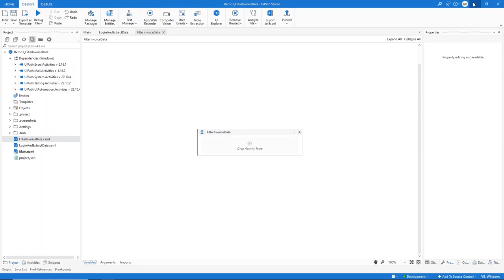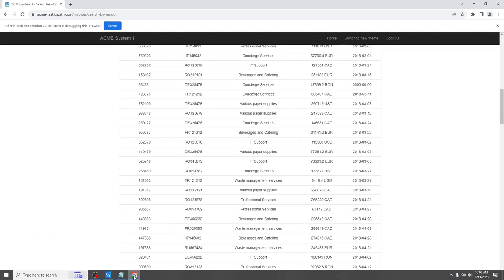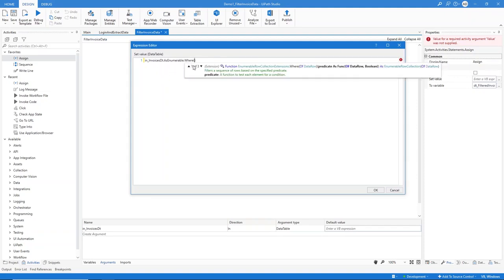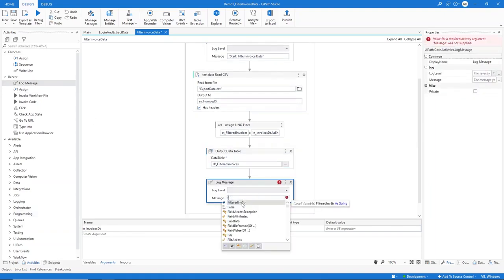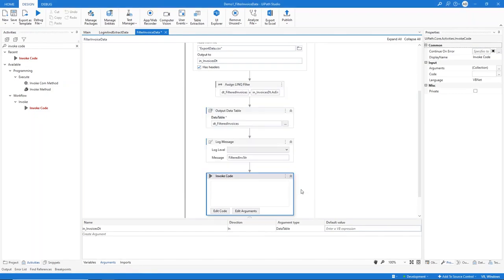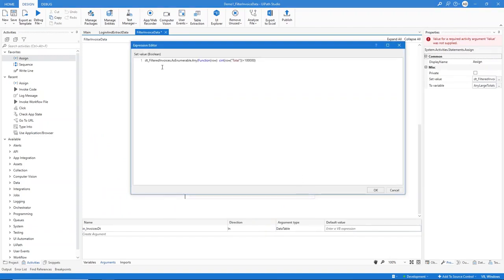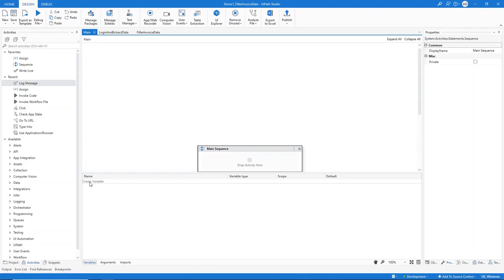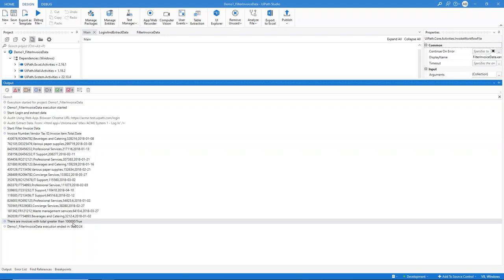01b. Advanced Data Manipulation with Studio - Filtering Data in Collection using LINQ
Before you watch the video, make sure to build the initial workflow using the steps provided here. Alternatively, you can download the attached workflow and insert it into the main workflow at a later time.

1. Create a new UiPath project for this automation Demo1_FilterInvoiceData.
2. Open the Main workflow of the newly created project
3. Create a workflow (use Studio menu New -Sequence): LoginAndExtractData.
4. Login to Orchestrator webpage and navigate to your development folder and create an Asset of type Credential: ACMECredential and input your ACME username/password
5. Open LoginAndExtractData workflow and do the following steps:
- Use ‘Get Credential’ activity to obtain in the workflow ACME username and ACME password from the ACMECredential Orchestrator asset.
- Drag and drop an ‘Use Browser’ activity onto the workflow. Configure it to navigate to the Acme website (e.g., ACME System 1 - Log In (uipath.com).
- Use activities to automate the log in process on the Acme website, such as providing the username and password and clicking the "Log In" button.
- Use ‘Table Extraction’ wizard (from UiPath Studio Toolbar) to extract the Invoice data from the page.
- Use ‘Click’ activity to click Logout button on ACME Page.
- Create an output argument out_InvoiceData to save the extracted data.

In this video our focus will be on filtering the invoice data using LINQ!

We’ll build a process that first filters out overdue invoices from a specific date using LINQ. After that, we'll check if there are any invoices with a total amount exceeding 100,000.

Have your pre-built Studio project ready.

**Prerequisites required for this training**

UiPath Studio 2022.10 version or later